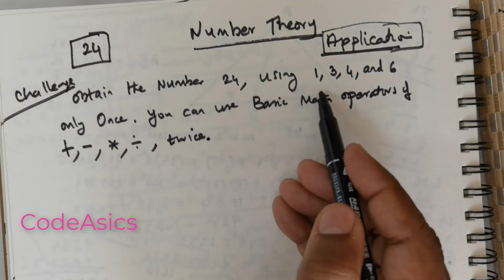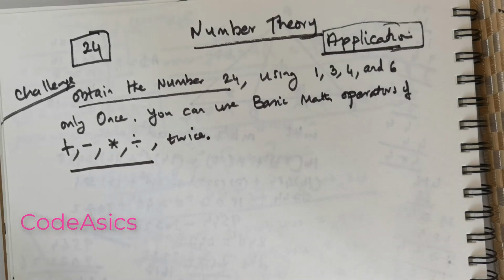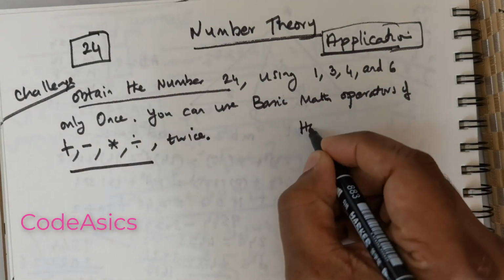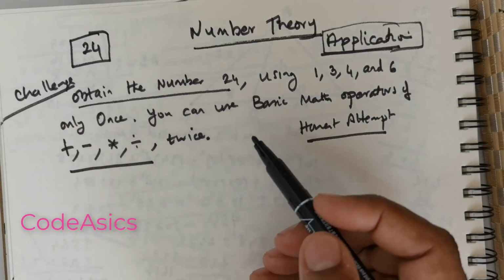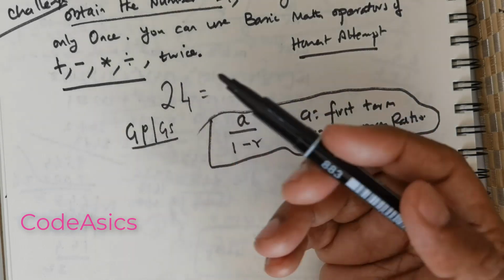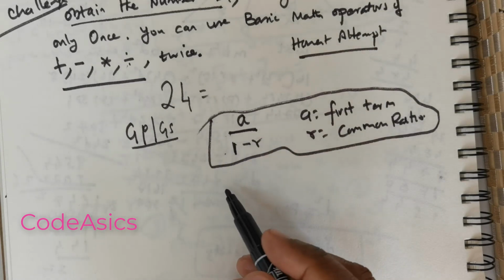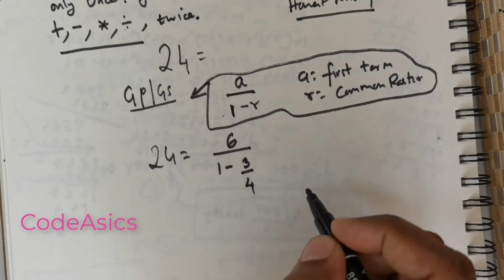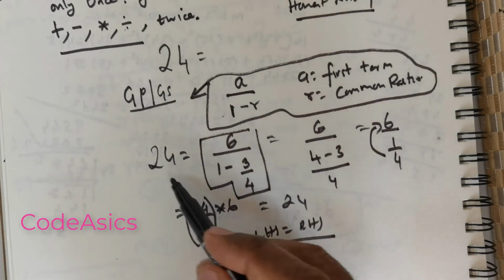Can you Solve this in 3 mins?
Introduction to Number Theory

Number theory, a branch of pure mathematics devoted to the study of integers and integer-valued functions, has critical importance in computer science. This discipline underlies various aspects of computing, such as cryptography, random number generation, hashing, and data structures.

Cryptography, a primary application of number theory, ensures secure communication in the presence of adversaries. Concepts like prime numbers, modular arithmetic, and Fermat's Little Theorem form the backbone of encryption algorithms like RSA and ElGamal.

Random number generation, crucial for simulations, cryptography, and machine learning, often employs number theory principles. Hashing, used for quick data retrieval, is based on number theoretic functions.

Moreover, understanding number theory can improve algorithmic thinking, vital for problem-solving in programming and competitive coding. For example, the concept of 'GCD' (greatest common divisor) helps optimize code and solve complex problems in less time.

Overall, number theory's importance in computer science is substantial, bridging the gap between abstract mathematics and practical computing, leading to more secure, efficient, and innovative solutions.

Learn to use your MIND.

"Material used in this document is in compliance with the Fair Use doctrine of U.S. copyright law, which allows for the limited use of copyrighted material without obtaining permission from the rights holders. This doctrine permits the use of copyrighted materials for purposes such as criticism, comment, news reporting, teaching, scholarship, or research. The extent of use considers the following four factors:

The amount and substantiality of the portion used in relation to the copyrighted work as a whole.